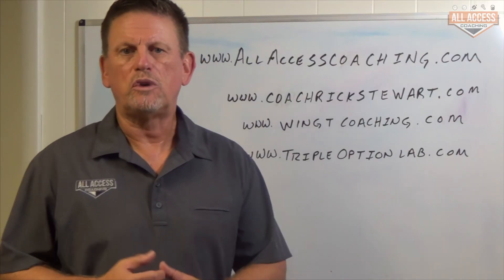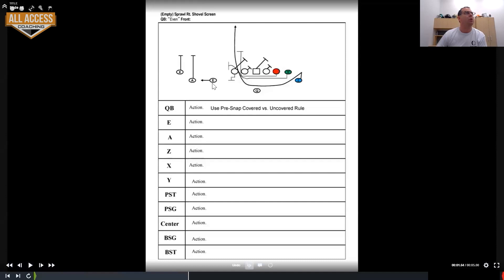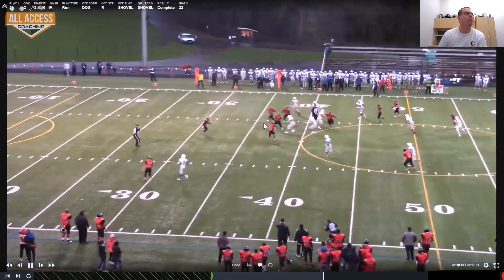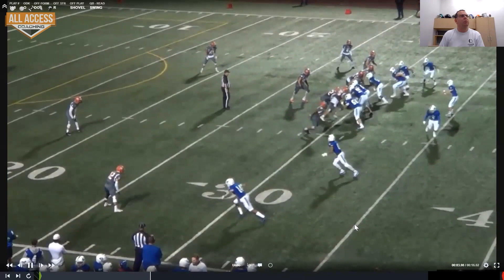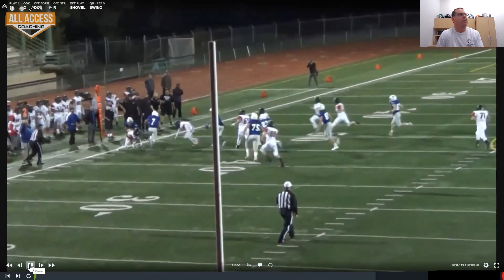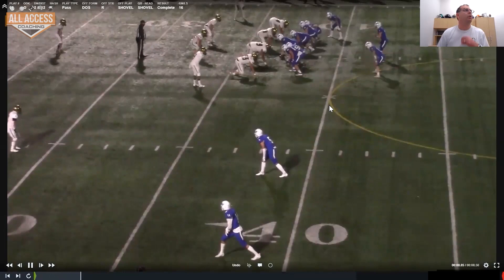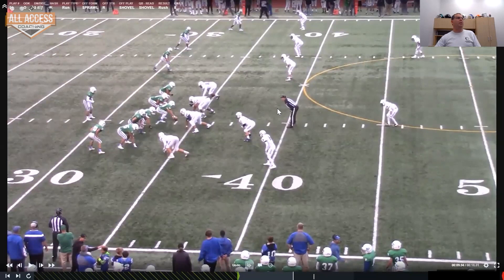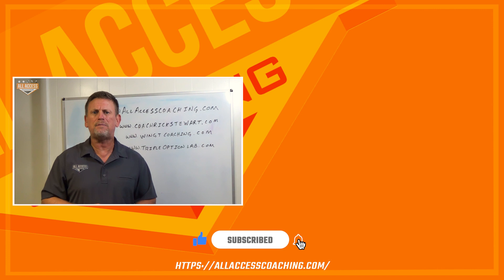Left Coast Spread Wing-T: Screen Game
Speaker:
Adam Mathieson
Head Coach - Mountain View HS, Vancouver, WA